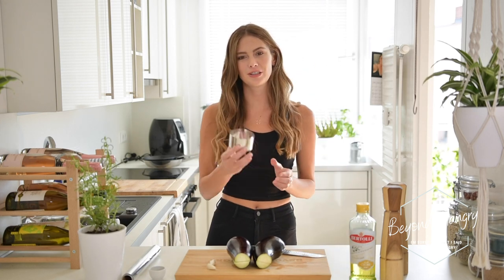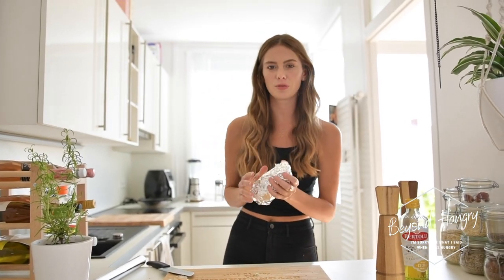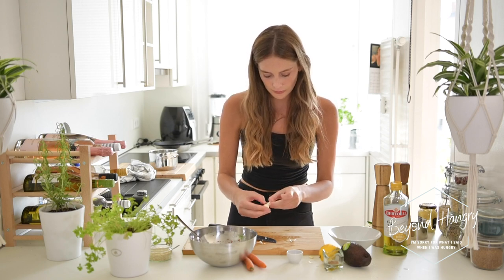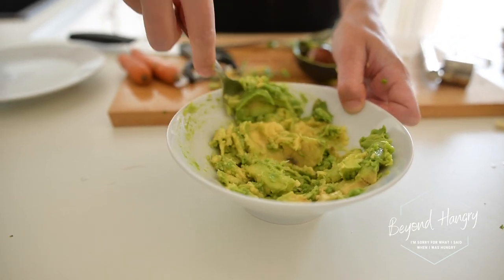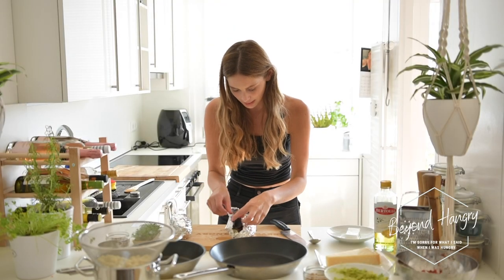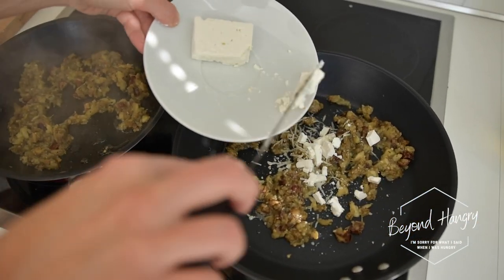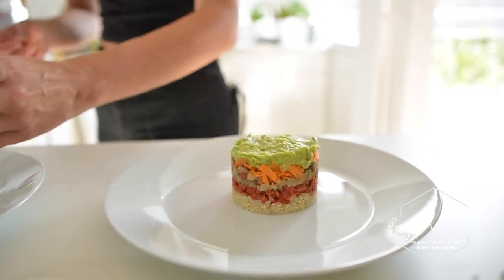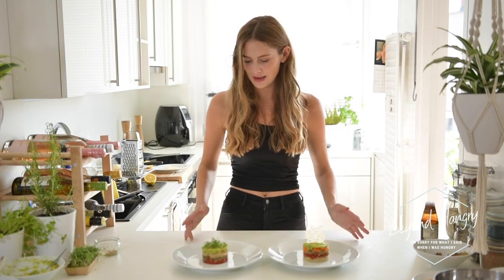Fancy Vegan & Vegetarian Appetizer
Looking for a perfect appetiser or healthy lunch? You will love this vegan & vegetarian tartare that comes together with five super delicious layers which combine for the ultimate taste explosion! Choose the vegan option for a cheese free tartare and the vegetarian option if you want to include parmesan and feta cheese.

Side note: For the parmesan crisps just rasp some parmesan cheese in a circular shape and put into oven for a few minutes until golden crisp.